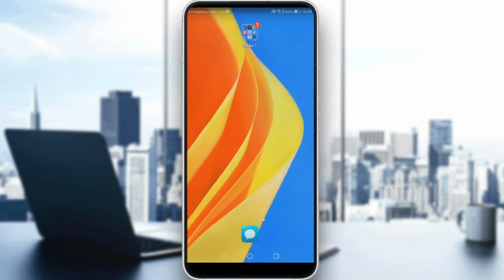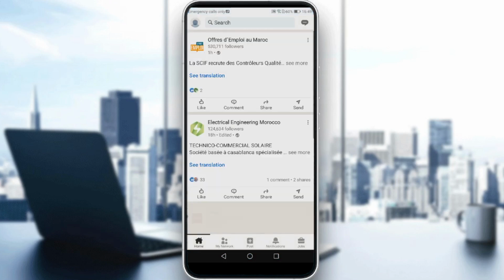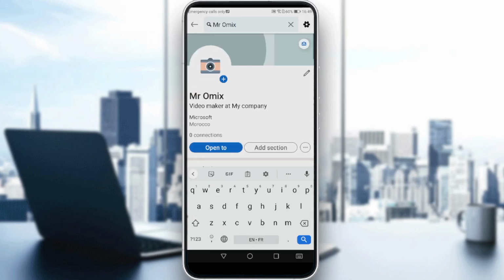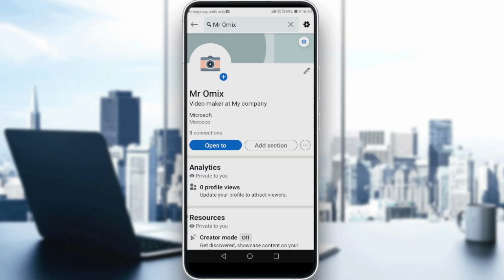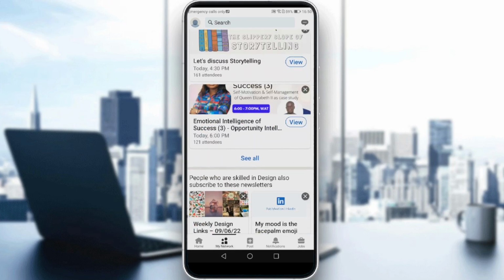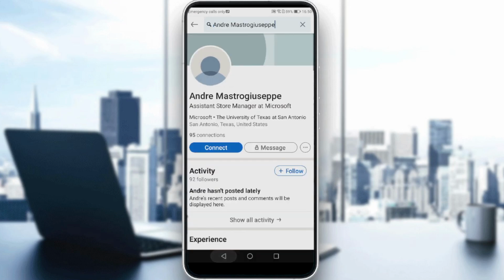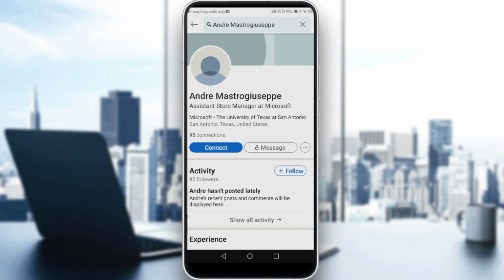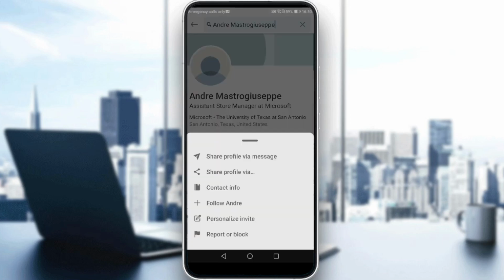How To Disconnect On Linkedin Tutorial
Today I show how to disconnect on linkedin,disconnect on linkedin,linkedin